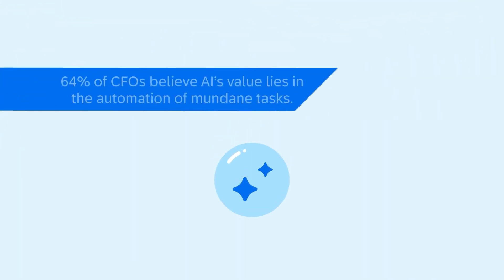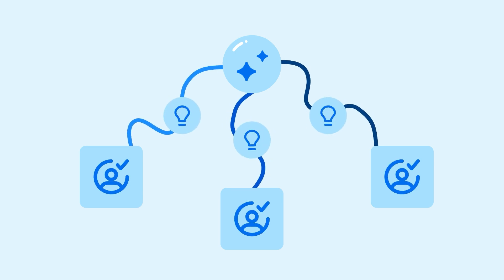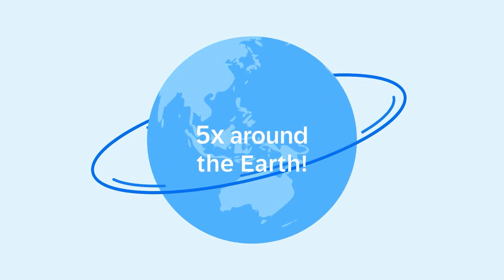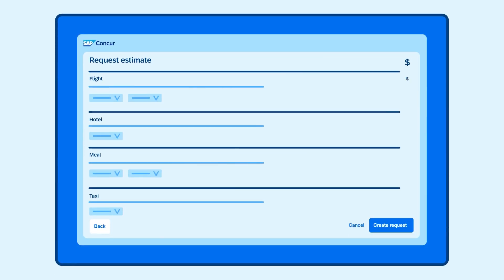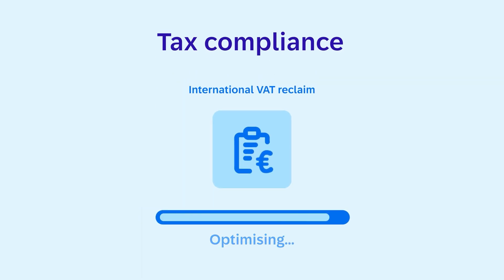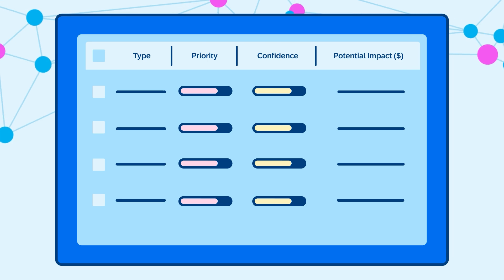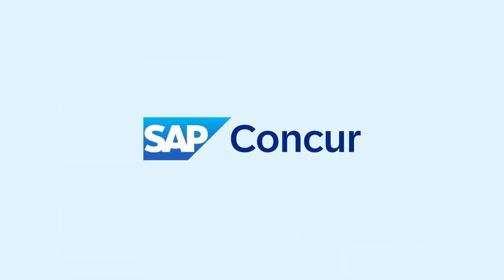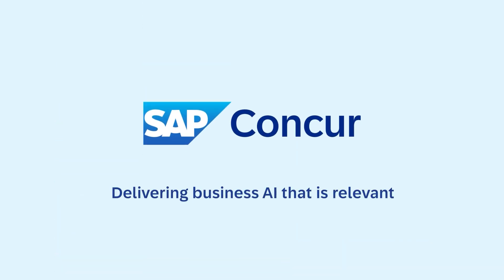SAP Concur and Artificial Intelligence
Learn how you can use Artificial Intelligence to help your business manage mountains of Travel and Expense data  with ease, while ensuring accuracy, compliance and security.